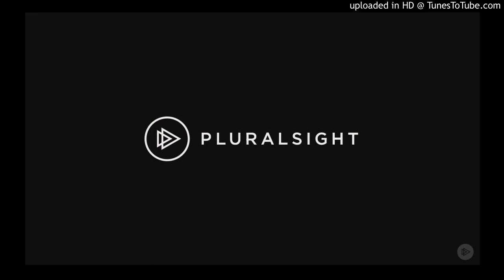40. Setting up the Render-layer [softsaaz.ir]_NEW